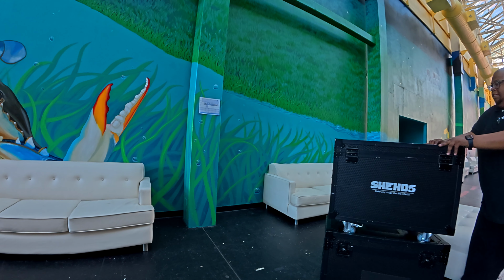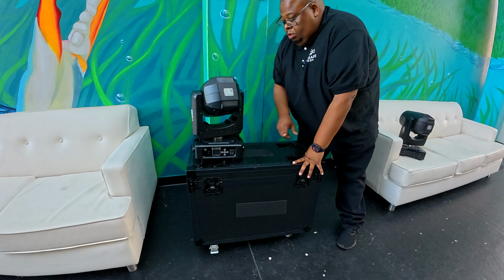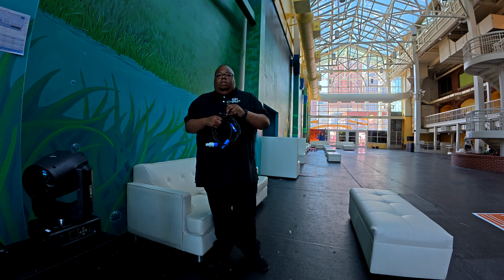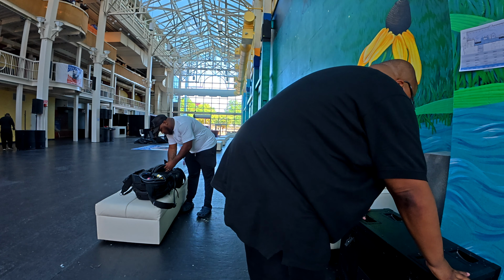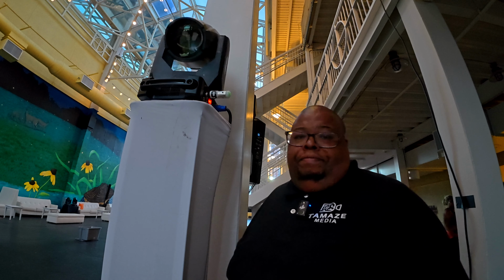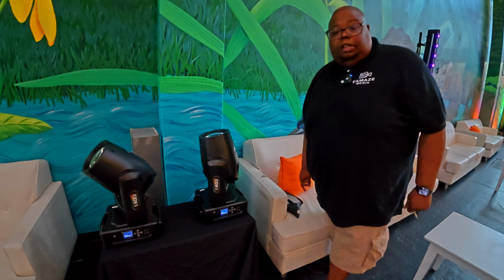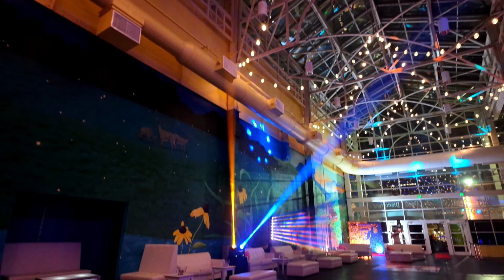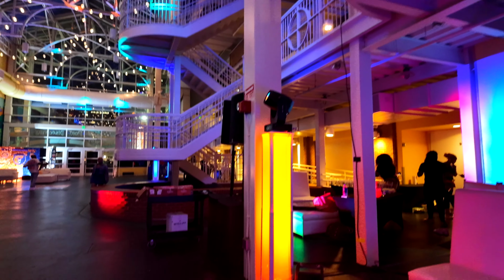"Behind the Scenes: DJ Big Rel Lights Up the College Homecoming Event!" with Shehds Lights 7R & 10R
Join us for an exclusive behind-the-scenes look as DJ Big Rel prepares to light up the college homecoming event! 🎉✨ In this video, we take you through the exciting setup process, showcasing the intricate lighting designs and sound checks that go into creating an unforgettable atmosphere.

Camera used Canon R6 | Amazon
Camera lens 16mm -35mm 2.8 Amazon
Microphone Used Shure SM7B Vocal Dynamic Microphone Amazon
Mac Mini 16 gig ram Amazon